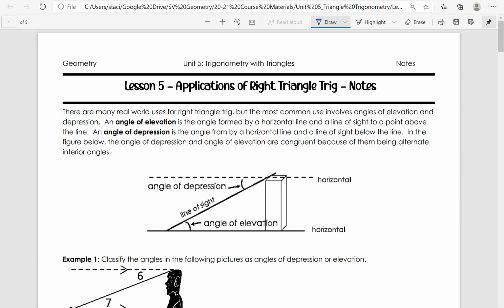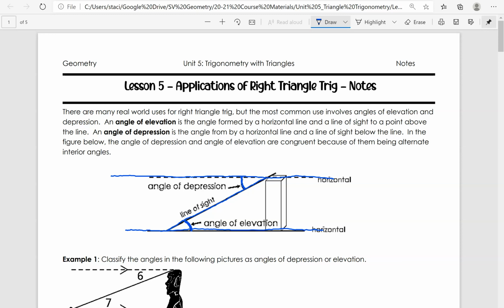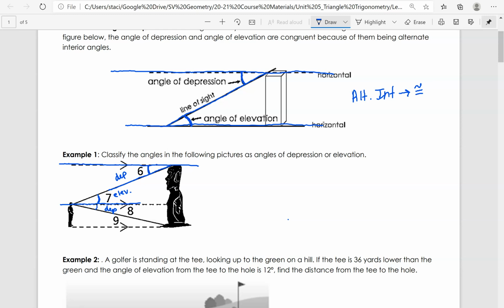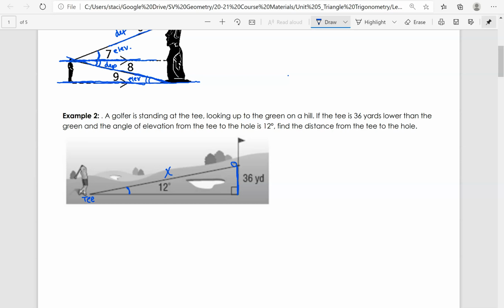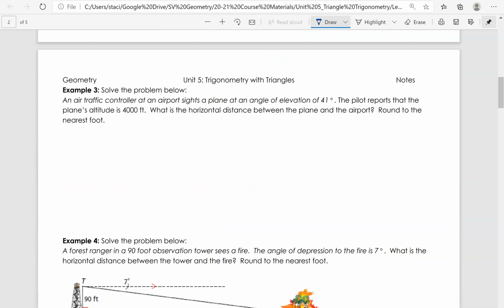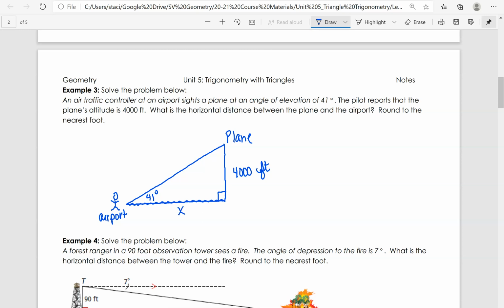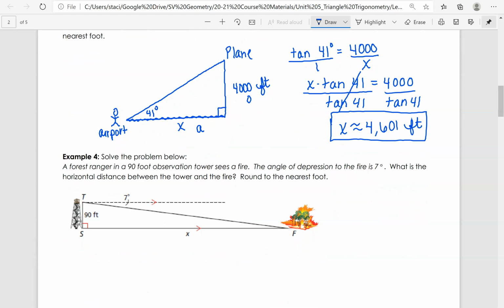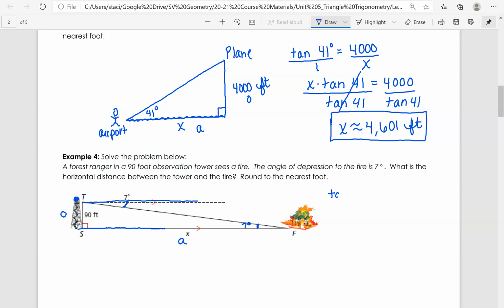5 - 3 Applications